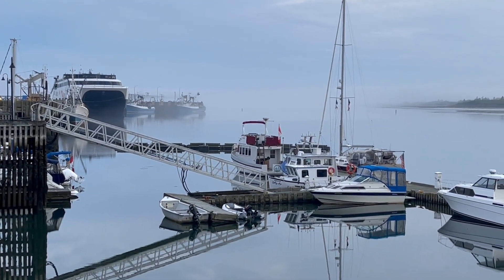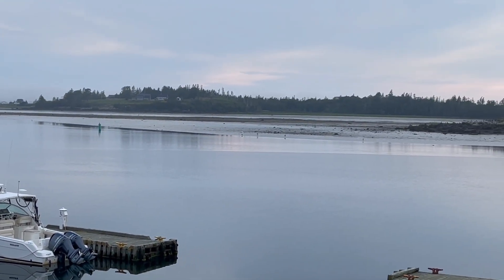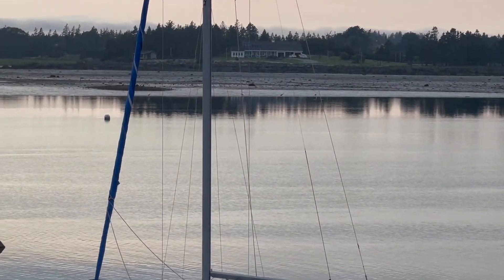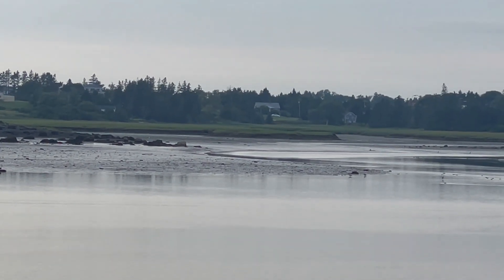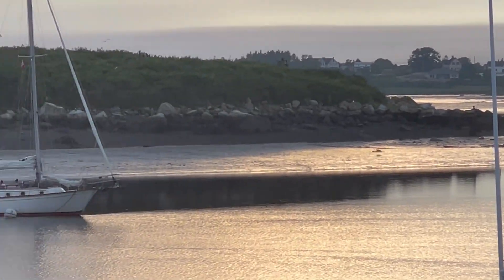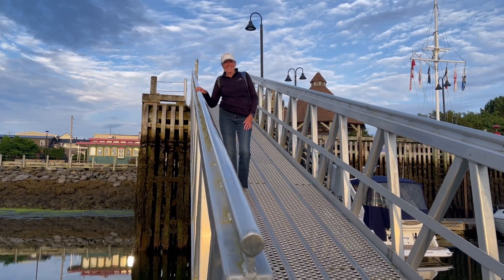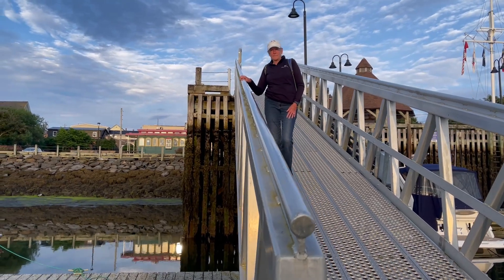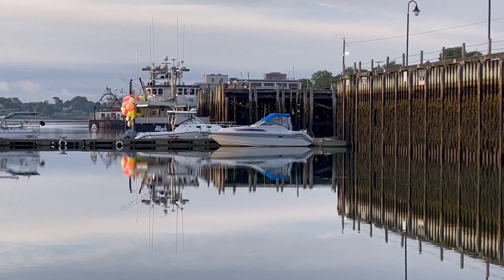Low Tide at Yarmouth, NS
Two videos capture the resultant drop in water at low tide here in Yarmouth, NS.  This occurred at 7:41 PM ADT on Wednesday, July 24, 2024.